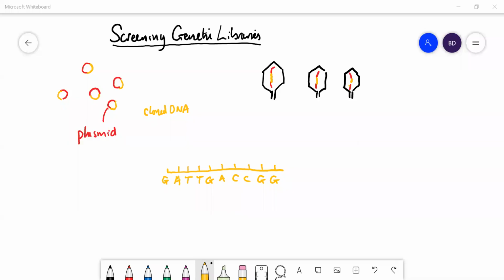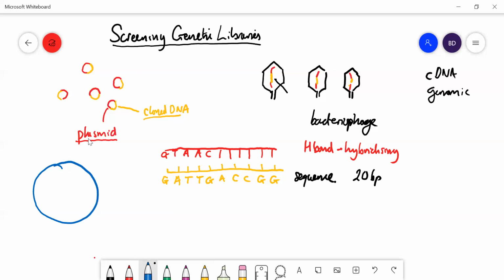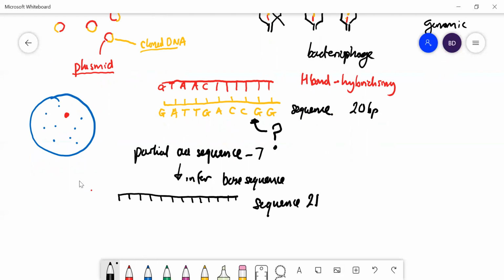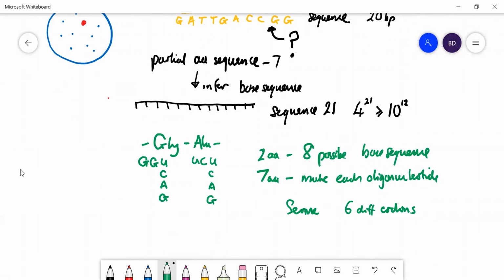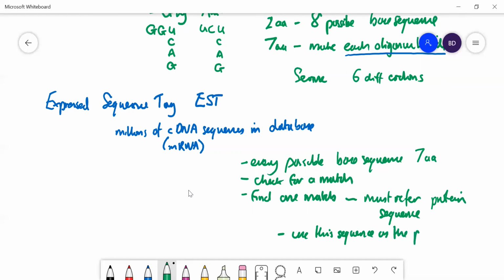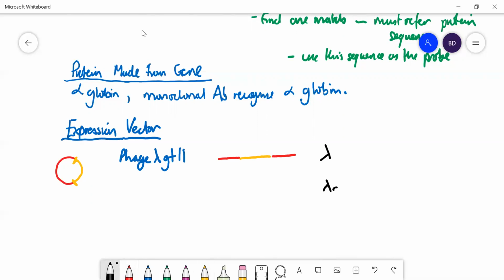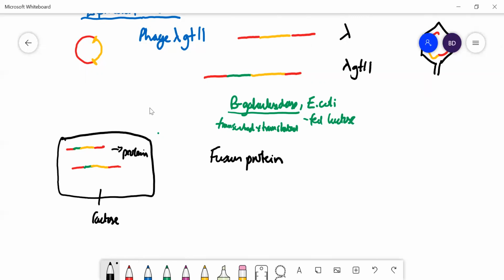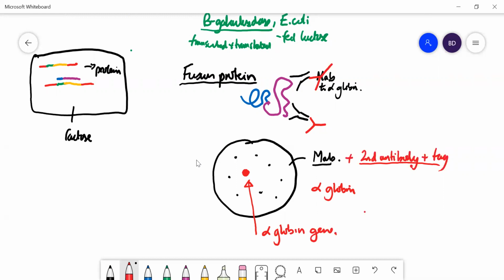8.4 Ways of Screening a Library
AQA a-level biology 8 Gene Expression 8.4 Gene Technologies
The base sequence for oligonucleotide probes used to screen genetic libraries may be determined backwards from a partial knowledge of the amino acid sequence of the gene product (protein). Alternatively libraries may be screened using a monoclonal antibody to the gene product. In this case it is necessary to sue a special expression vector.